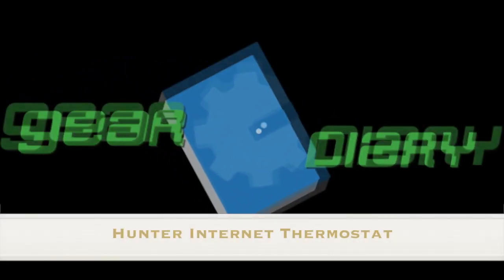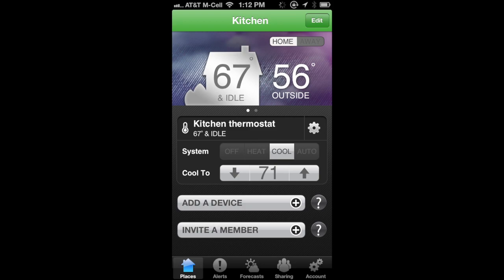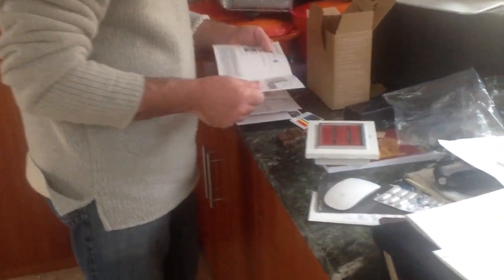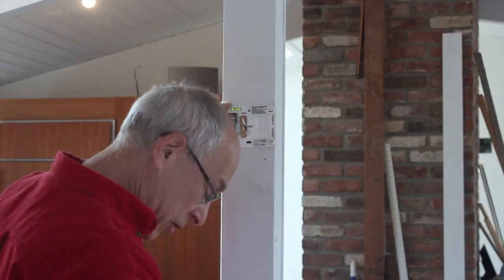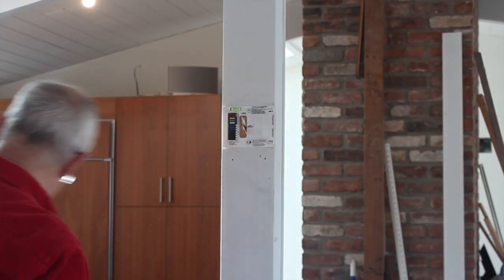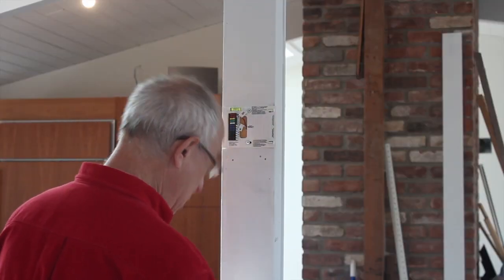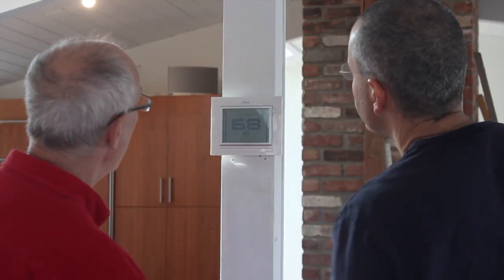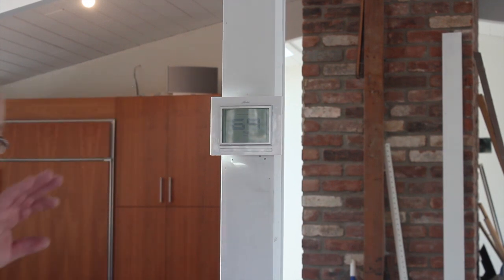Hunter Internet Thermostat Installation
A quick overview of installing the Hunter Internet Thermostat.